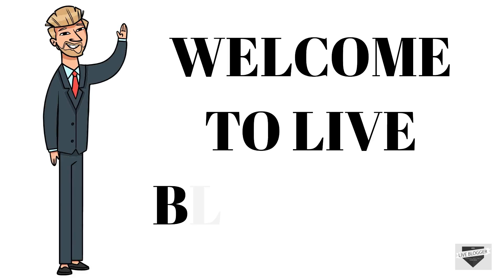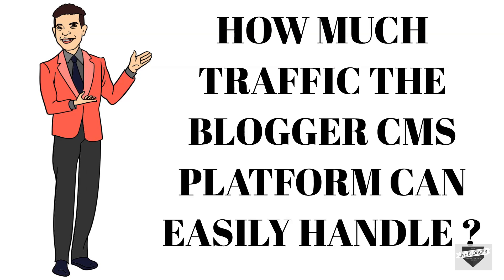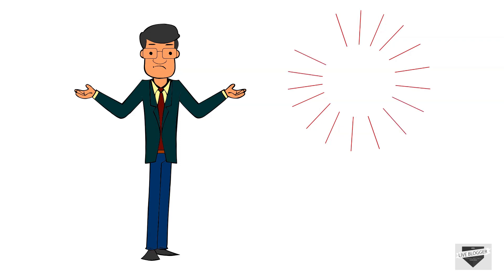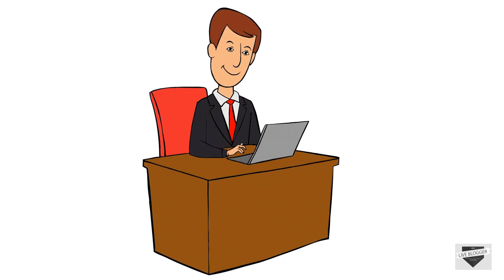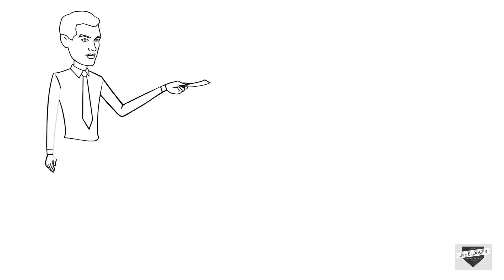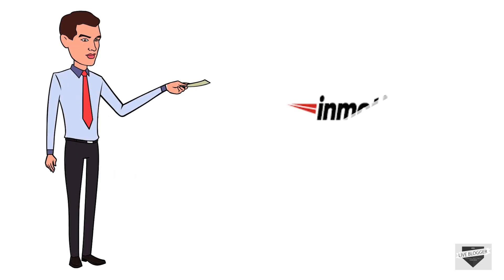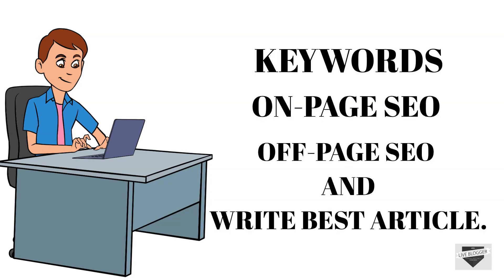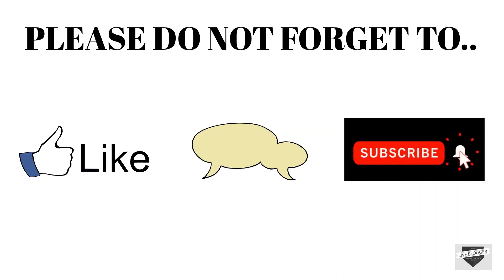How Much Traffic Blogger CMS Platform Can Handle - Live Blogger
Hi guys, in this video we have talked about how much traffic blogger cms platform can handle.